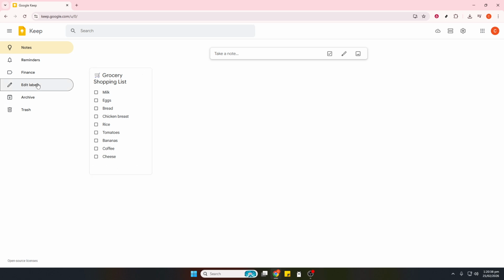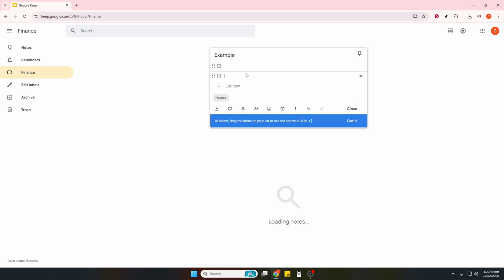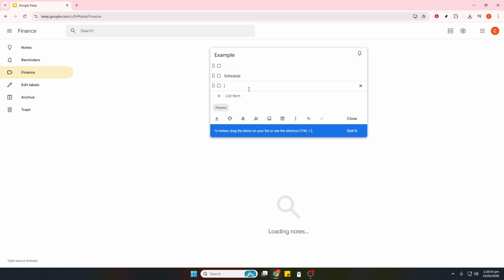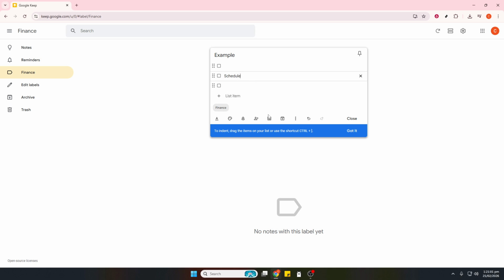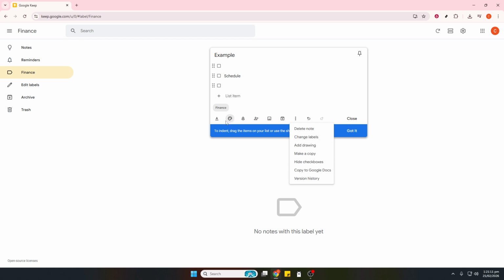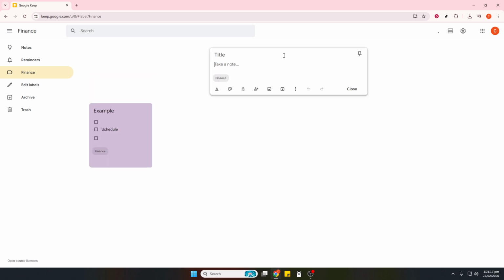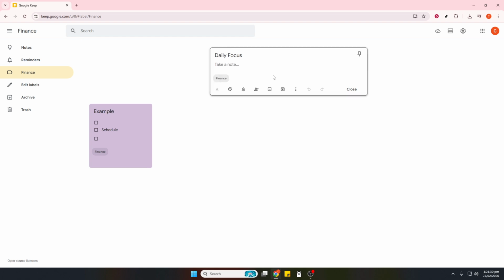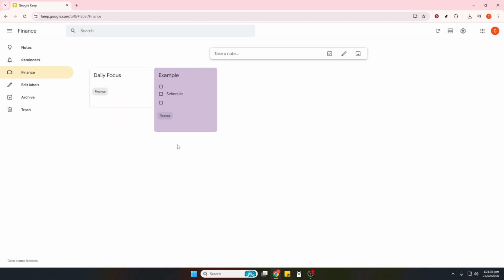How To Set Productivity In Google Keeps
Your Second Brain! 🧠 How to Master Google Keep for Productivity (2026)

Is your brain full of "random thoughts" that never actually get done? In 2026, Google Keep is the secret weapon for capturing lightning-fast ideas and turning them into actionable tasks.